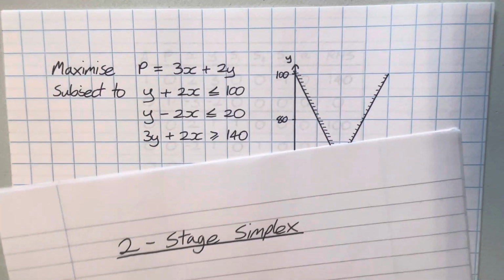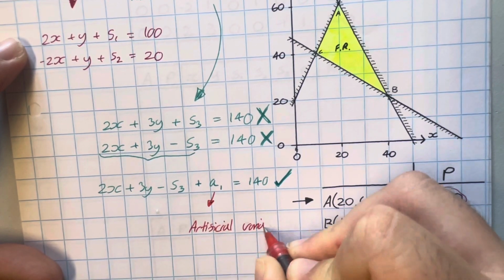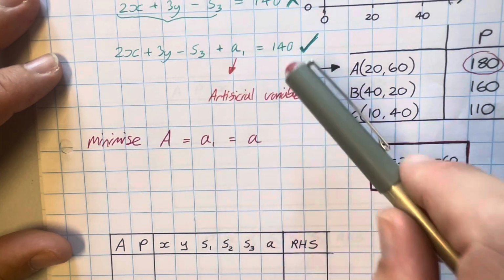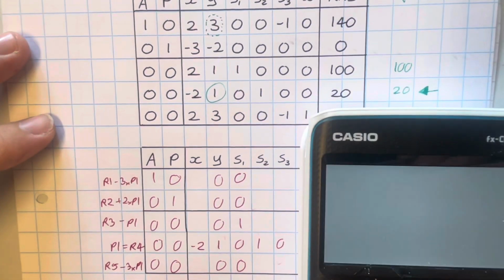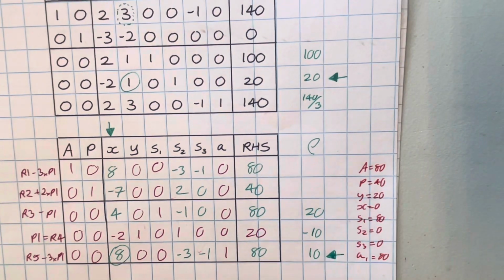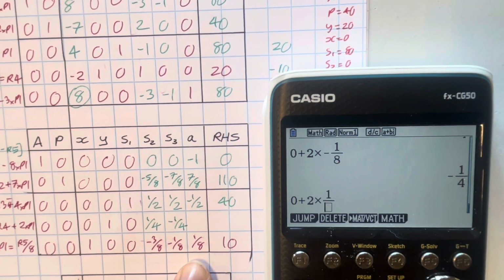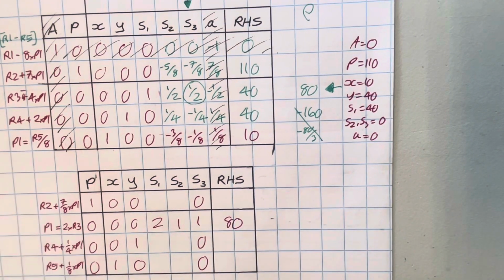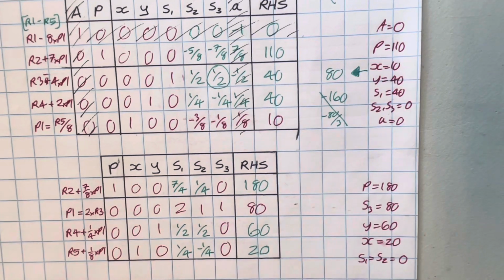MwA 36 Two-stage Simplex - Introduction to the Two-stage Simplex Algorithm (2D case)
In this video I show a 2D 2-stage Simplex case explaining why we do what we do at each step. I define surplus variables, and artificial variables. Being a 2D case I work the 2-stage Simplex Algorithm in conjunction with the graphics solution to the problem so we can see exactly what is going on at each iteration. In the next video I consider a 2D case with 2 artificial variables.